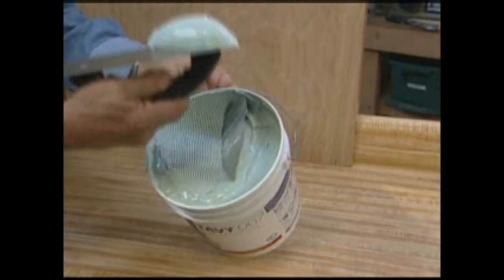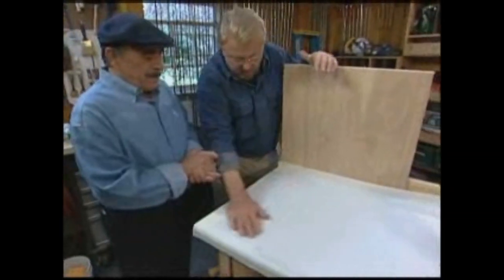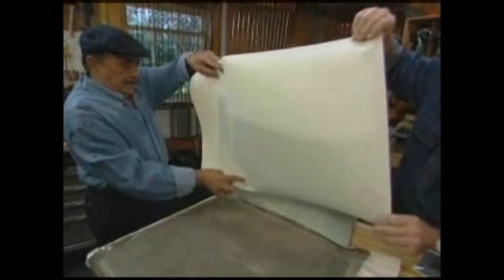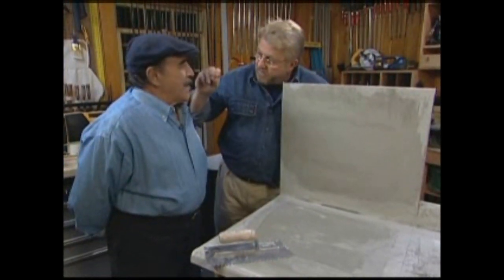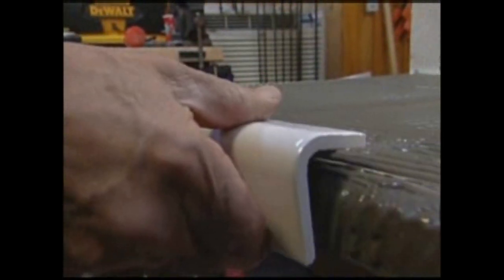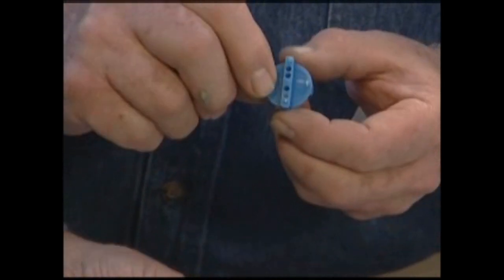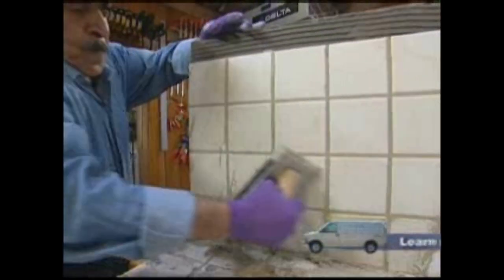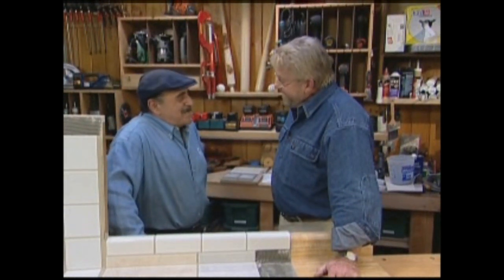TAVY Thin-Skin Underlayment System Counter-Top Installation Demo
TAVY Thin-Skin Underlayment System

TAVY Thin-Skin Underlayment is a technically engineered non-woven fiberglass reinforced fabric/paper
The TAVY Thin-Skin Underlayment System can be used over any surface. TAVY Thin-Skin #007 Glue is a high-end multi-purpose adhesive high in solids that will adhere to any surface. This is a list of common surfaces, but by no means is this complete list:
• Plywood • Lumber • Linoleum • VCT • Vinyl • Cut Back Adhesive Residue • Formica Type Laminates • Sound Painted Surfaces • Porcelain
• Plastic • Metal • Fiberglass • Corian • Cultured Marble • Dry Wall • Ceramic Tile • Porcelain Tile • Concrete